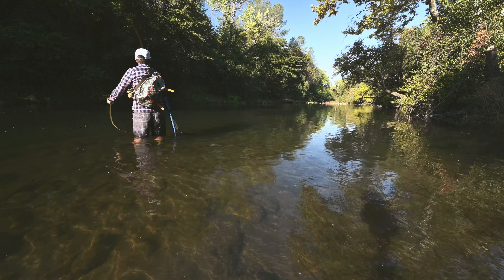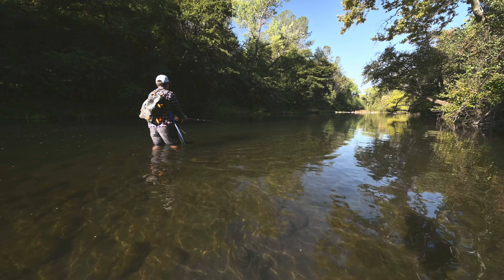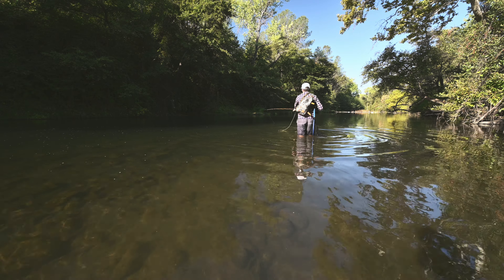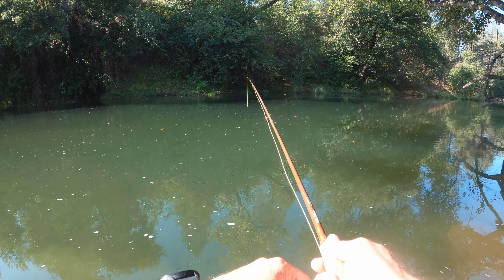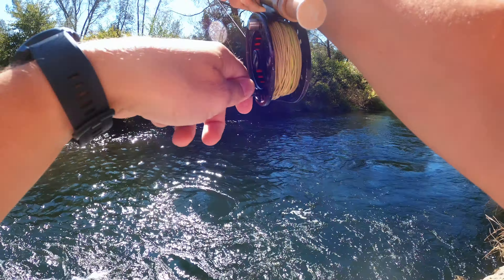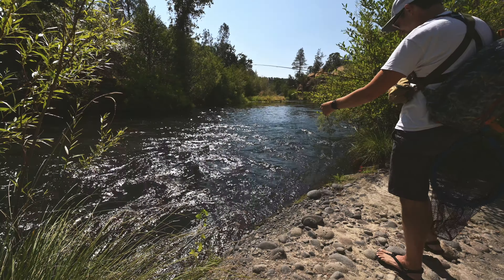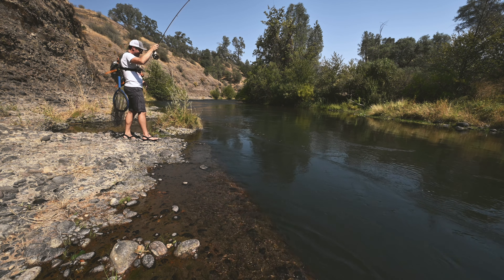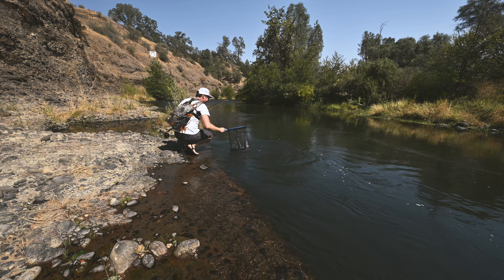The last fish was a total SHOCK // California streamer fishing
It was time I leave the rest of my gear at home and get comfortable fishing streamers. I got right into the fish and had a surprising catch at the end!

Get access to channel: early video releases, extended video recaps, member only videos and live streams.

Small Stream Rod
∟7ft 6in 3wt Moonshine Revival
∟Maxcatch AVID PRO
∟Airflo Superflo Tactical Taper

Indicators - Corqs ¾” Large
Tippet Rings - Nirvana 2mm
Tippet - Seaguar STS

Chest Pack - Umpqua ZS2 Overlook 500
Hip Pack - Yankee Fork Submersible
Hemostats - Dr. Slick Scissor Clamp
Floatant - High n’ Dry Gel High n’ Dry Spray
Fly Box - Fulling Mill Tactical Max
Water Filter - Katadyn BeFree 1.0L
Rod Holder - Opro’s 3rd Hand
Net - ForEverlast Floating Net
Thermometer - Inkbird Meat Thermometer

Video Gear
Camera - Nikon Z6 Full Frame Mirrorless
∟Lens - Nikon Z 14-30mm f/4
∟Lens - Nikon Z 24-70mm f/4
∟Lens - Nikon D 70-300 f/5.6
∟Memory Card - Angelbird AV Pro CFexpress 512GB
∟Filter - Gobe CPL

Shotgun Mic - Deity D3 Pro
Wireless Mic - Rode Wireless Go 2

Tripod - Sirui CF Tripod with Ball Head

Action Camera - GoPro Hero 11 Black
∟Memory Card - Samsung 256GB EVO Plus microSD
∟Underwater Dome - Telesin Dome

Drone - DJI Air2S Fly More Combo
∟Memory Card - Samsung 128GB EVO Plus microSD

OUTLINE
0:00 Hike in
1:13 Hook a fish right away!
7:00 Moved to my confidence water
9:55 Hooked a NICE Rainbow
12:17 A sucker?
13:31 Fishing Report

Music graciously provided and performed by Dirtwire.
Songs: No More and Canonball.